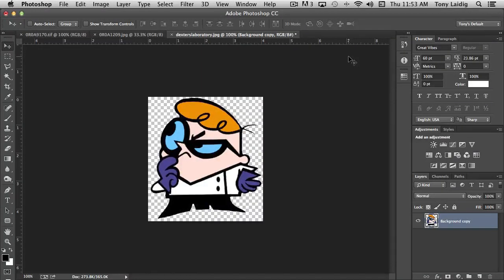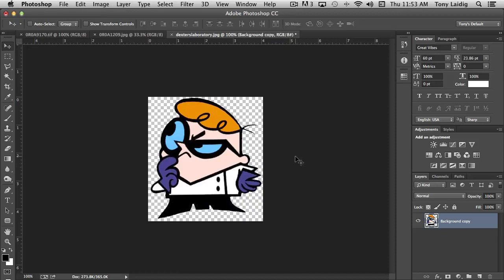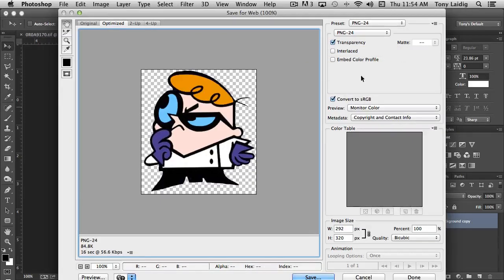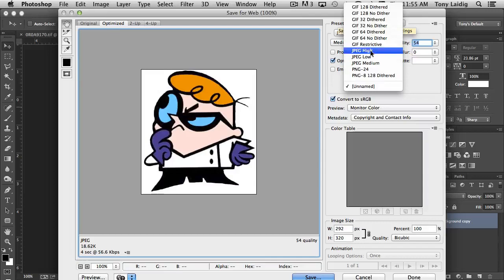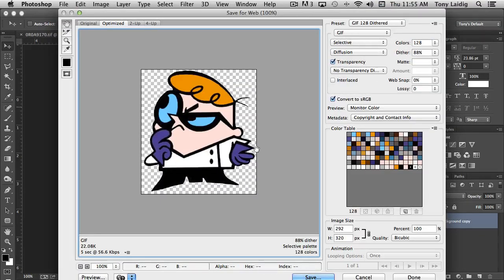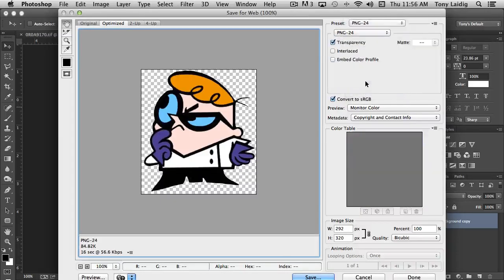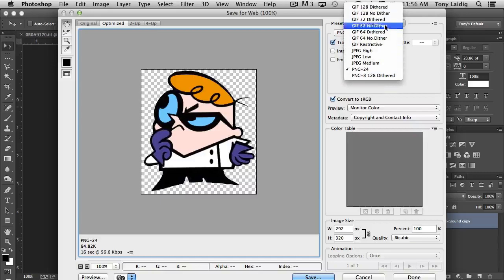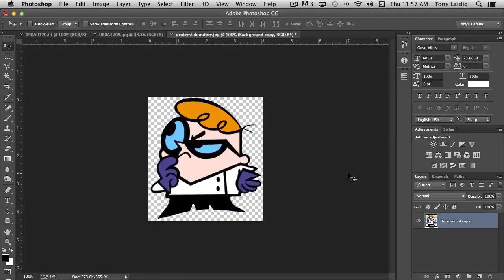Photoshop Saving Specifically for Web Use......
You have an additional file saving option that you have in Photoshop if you want to save files specifically for the web. You will find the option to ‘Save for Web’ under the ‘File’ menu.
When you choose this option, the window shown above will appear. Within the window shown above you’ll find a picture of the cartoon character Dexter.
The background has been removed from this image and it is transparent. Let’s say that this was a picture that you wanted to save for the web, but you wanted to keep the transparency. Over on the right-hand side of the screen you’ll find the options you need to do this. At the top you will see that ‘PNG-24’ is selected. This is the preset that you would typically use to maintain the transparency of a document. There is also a ‘Transparency’ option below this that you can select to make sure that the transparency is maintained. If you were to set the preset to ‘JPEG’, a background would be removed and the option for transparency would no longer be available. Another option that you have is to save your file in the GIF file format.
This can come in handy if you are creating animations where each layer is another frame in the moving picture. There are a number of different presets for the GIF format. If you were to select one of these, such as 15 GIF 128 Dithered, you would notice that this preset does give you the option for transparency as well.
This preset also gives you control over how many colors are rendered, and you have a color table at the bottom of these options. You can see this demonstrated in the picture below.
These settings give you the ability to know what exactly will be saved from a document and information perspective if you’re saving it in this file format. If you were to save this file as a PNG-24 file format, there would be no color table because in this case you are saving it in the full 24-bit format. Down at the bottom right-hand corner, you’ll find that the program actually shows you the full file size. In the picture above, the file size is currently 84.8K. This file size would change if you changed the format. For instance, if you were to switch it over to ‘JPEG High’, the file size would now be 19.8K. On the other hand, if you changed it to ‘GIF 128 Dithered, it would end up being 22.08.
So, PNG is definitely a larger file format, but that’s because you are preserving more color data without compression. Once you choose the file format that you want to use, simply click ‘Done’.
The program will automatically send it to the folder you have chosen. Now you know how to save an image for the web in Photoshop.